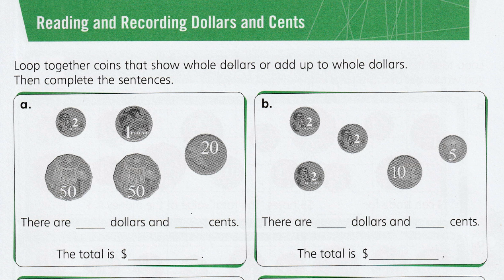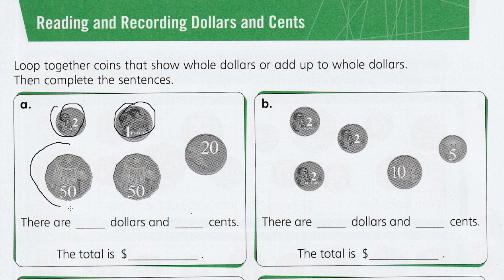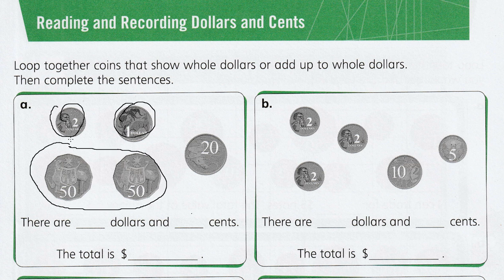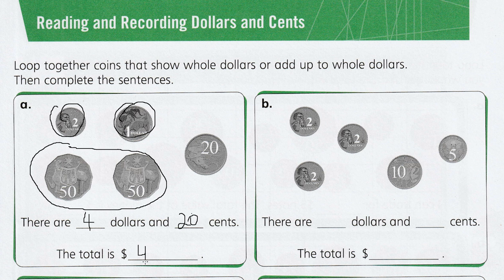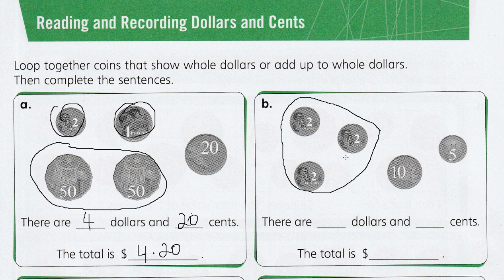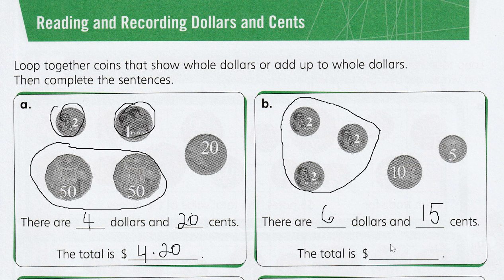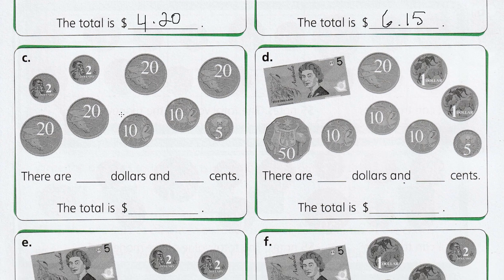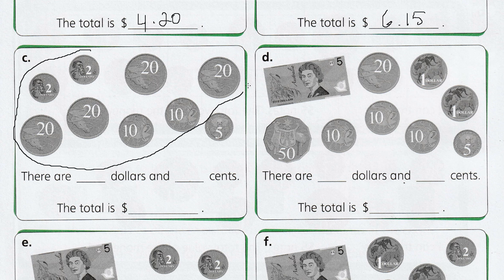Gr 4 Unit 6 2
Trading Coins with Equivalent Value